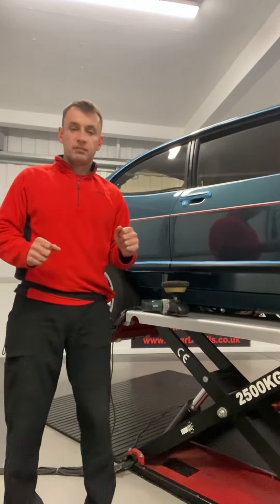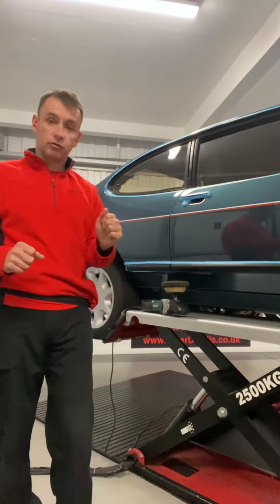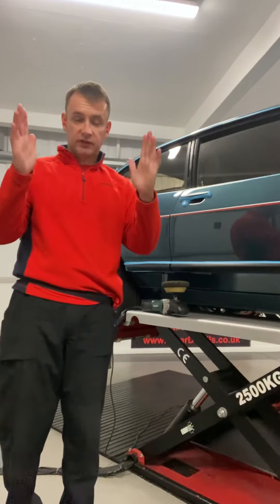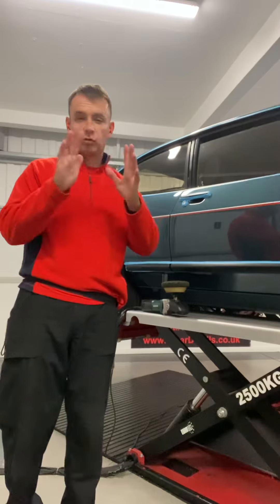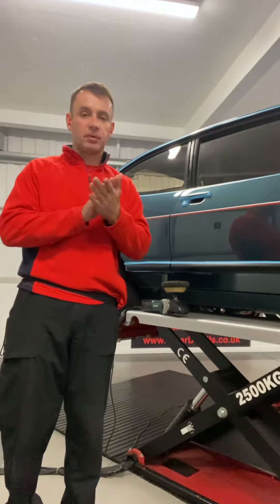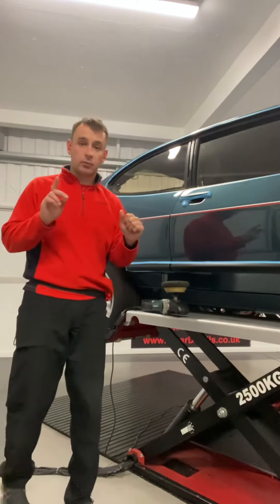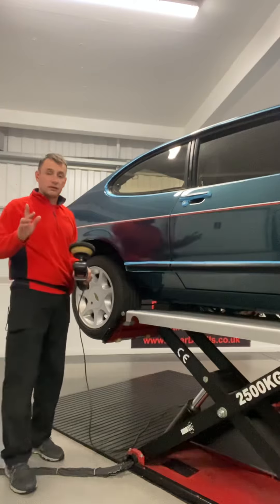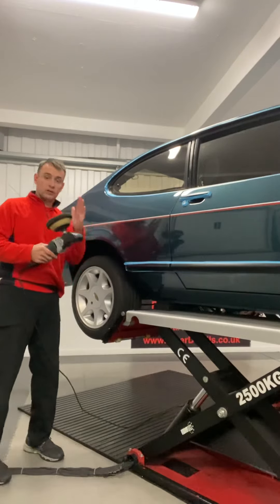Second stage rotary machine polish car detailing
Second stage to refine and ensure consistency and clarity of the paintwork